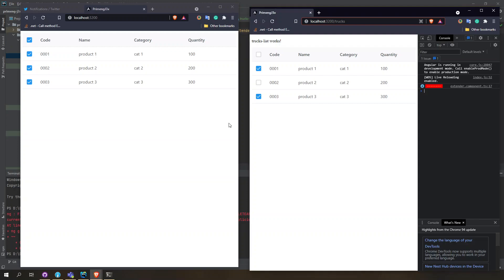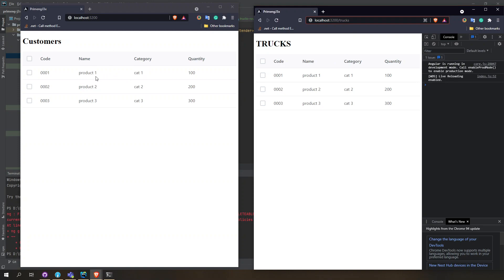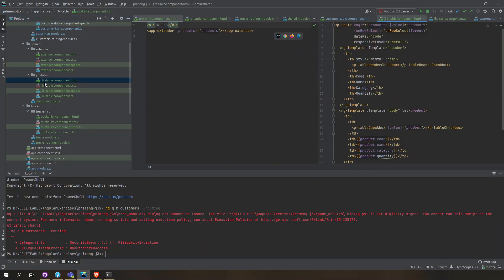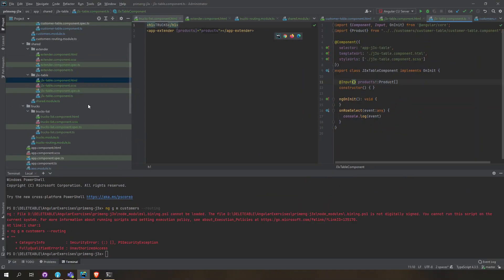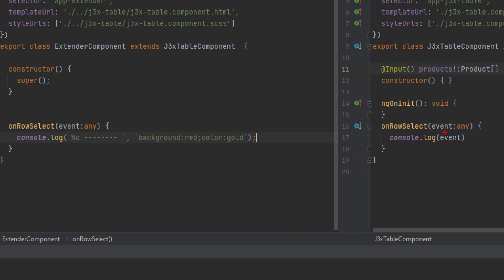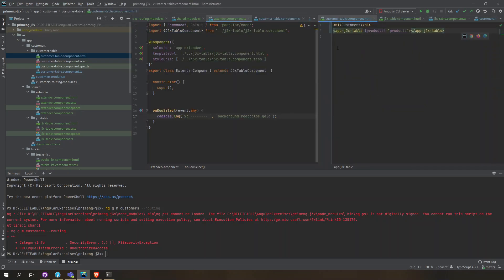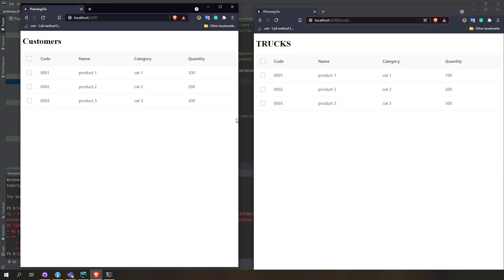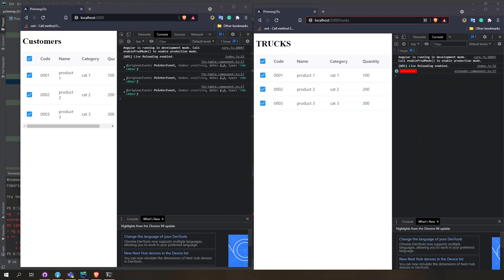How to do Component Inheritance in Angular